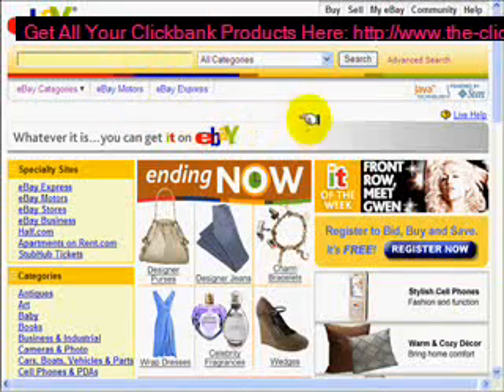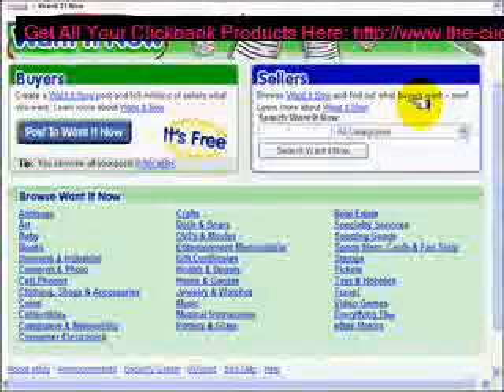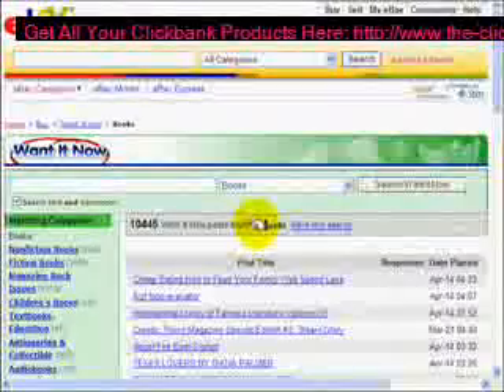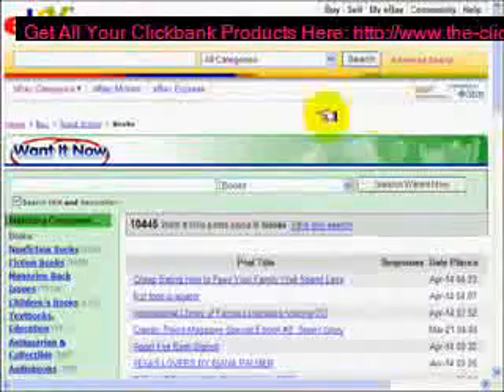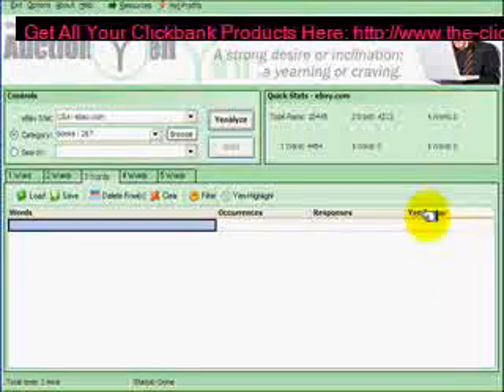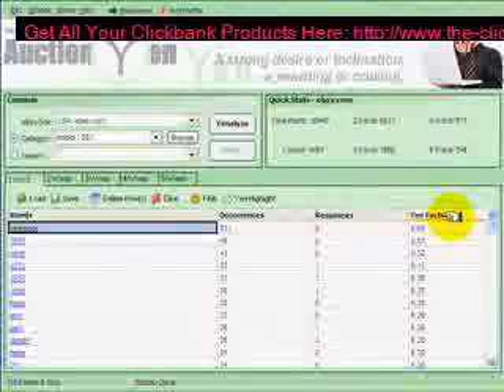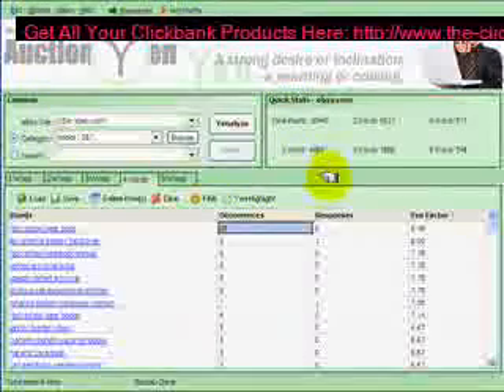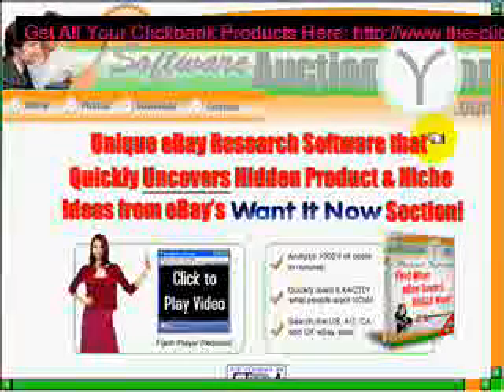Easy Way To Make Money On Ebay - Uncover Hot Niche Items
shows you how to make money on Ebay by exposing a hidden secret that tells you exactly what items to sell on Ebay. Shoppers are telling you what they want you to sell to them and what items will get their money. Discover Hot Item Niches and make money on Ebay, by keeping Ebay fees low and your sell through rate high. The questions and frustration on what items to sell on Ebay may finally be over.